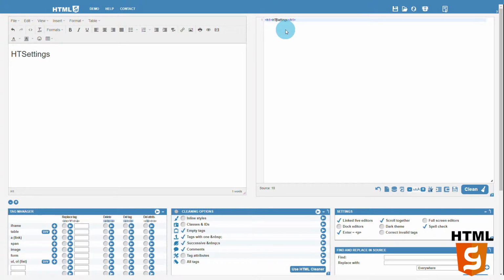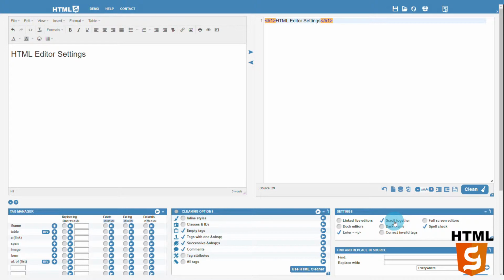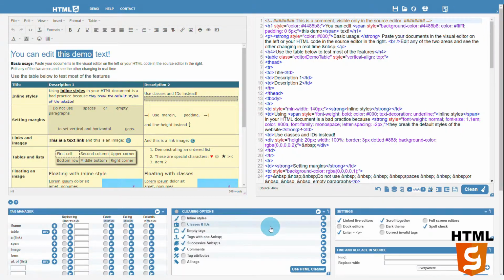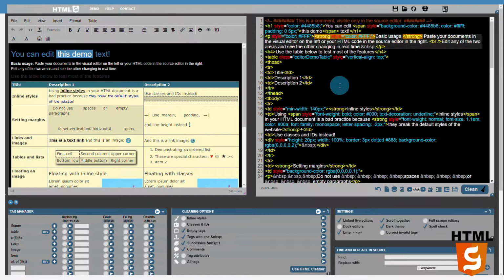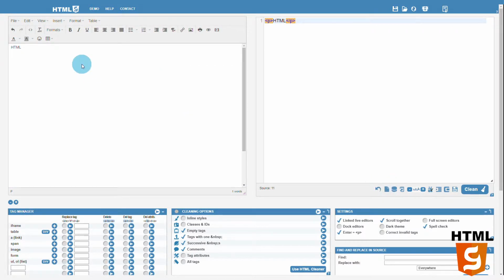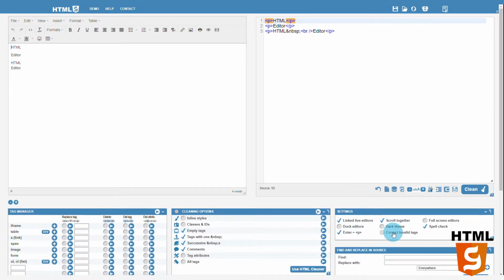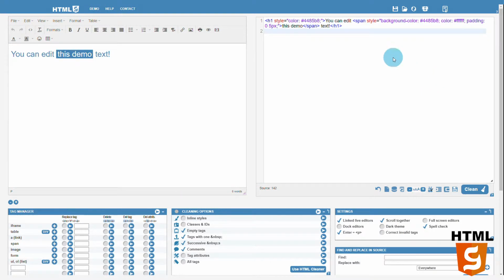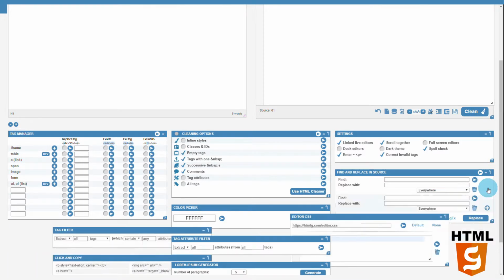Part 5 - Customize the HTML6 Editor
There are many options available to customize the HTML editor dashboard